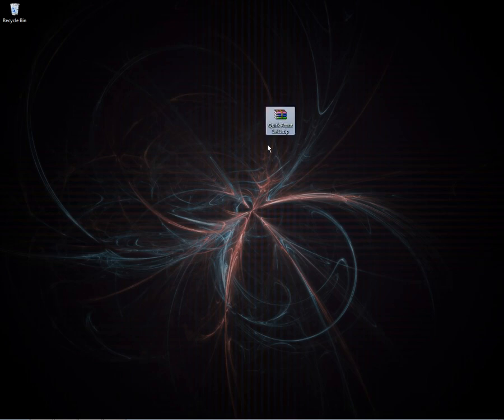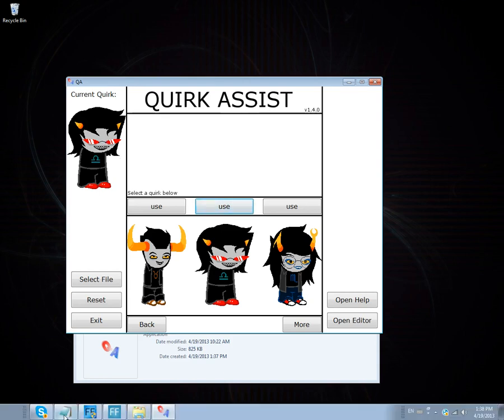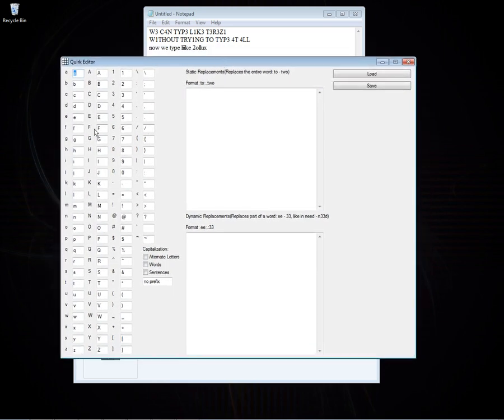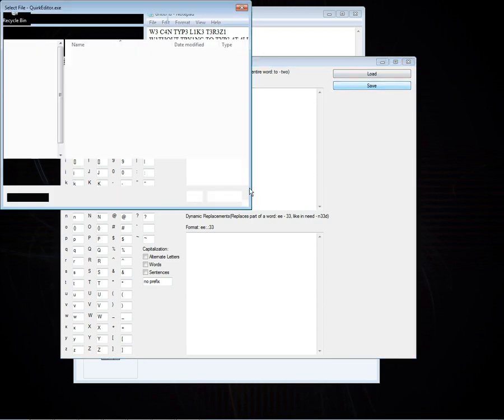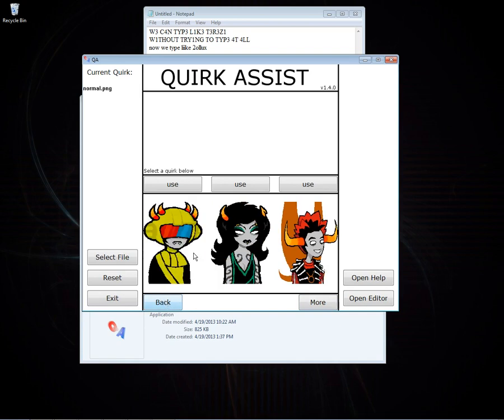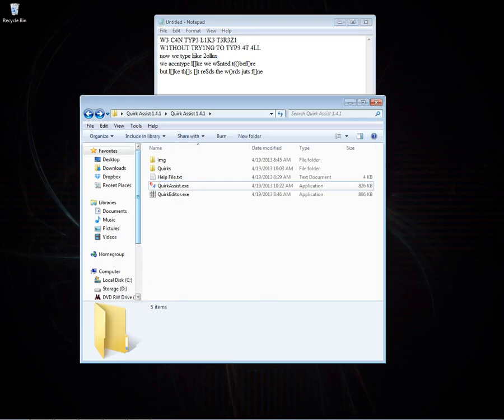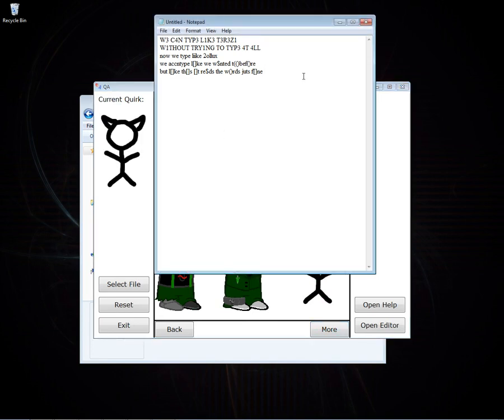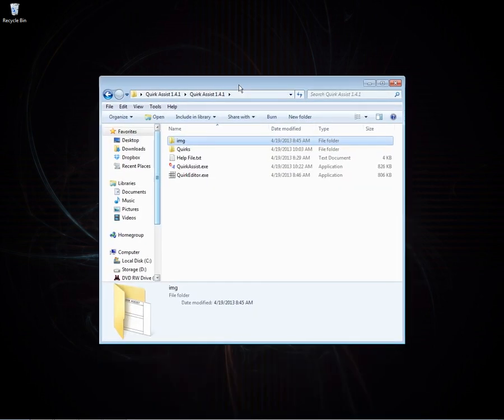Quirk Assist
This video is a quick tutorial/Showcase on how to use Quirk Assist and what exactly it does.